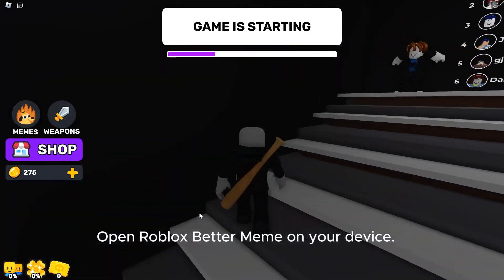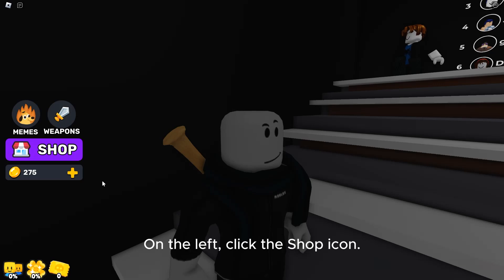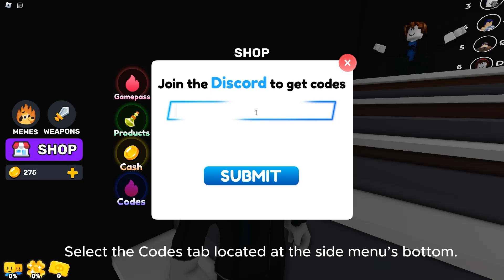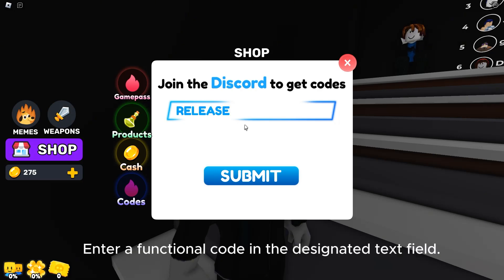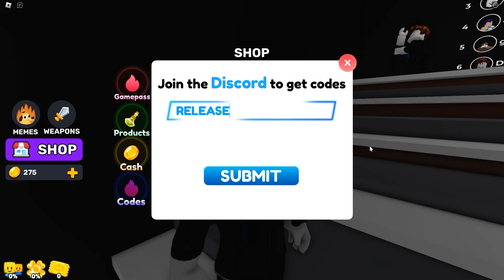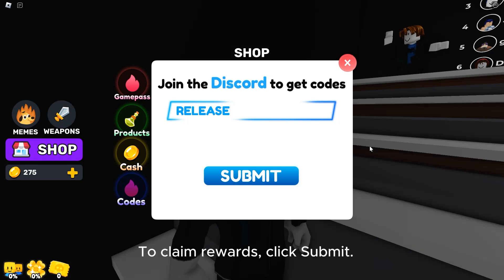[ROBLOX] BETTER MEME? CODES 🎁🎁🎁| HOW TO REDEEM?